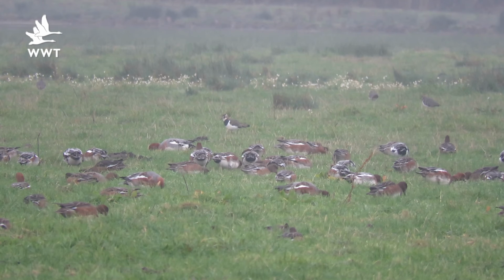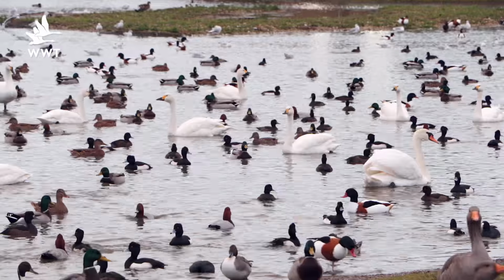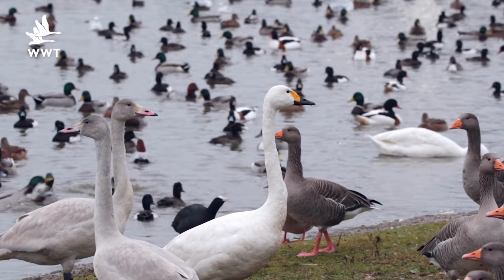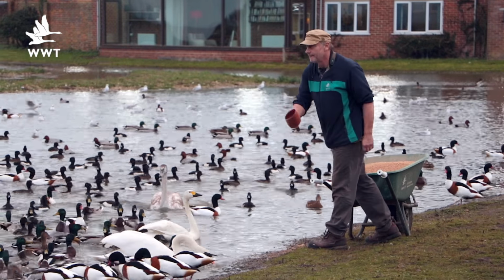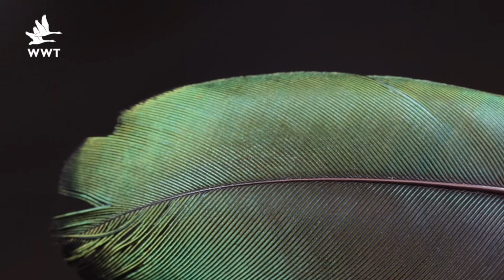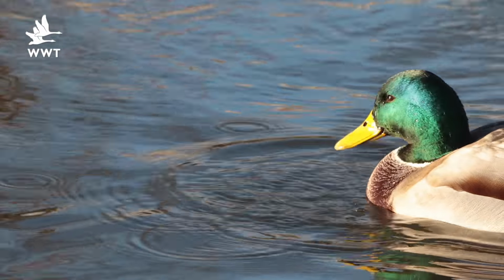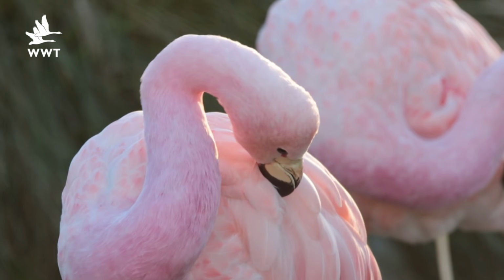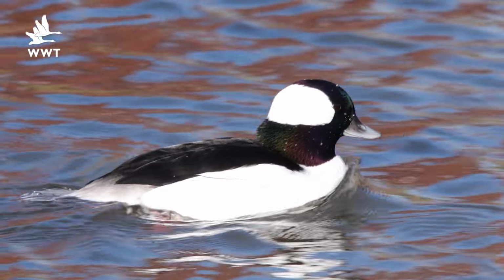WWT WildWatch Slimbridge - December 2016